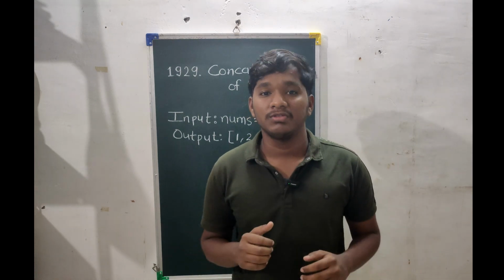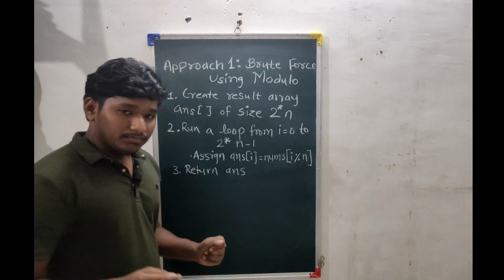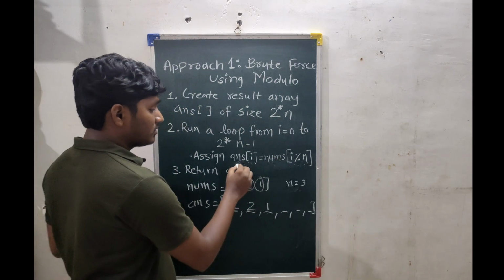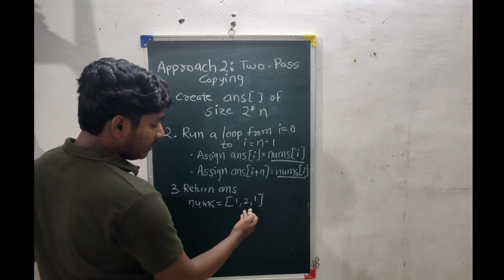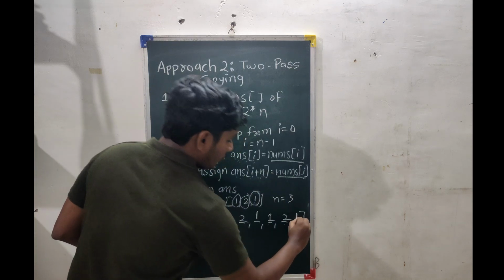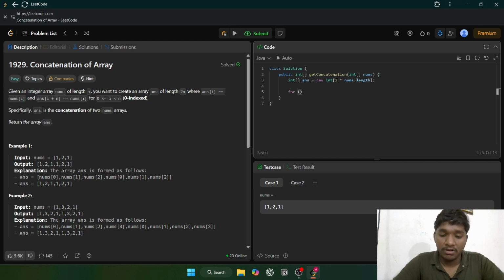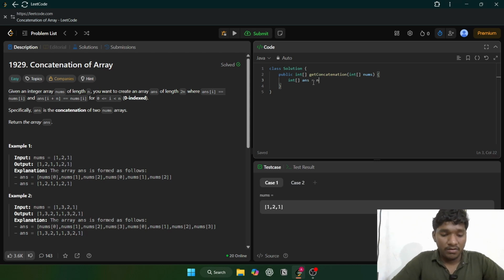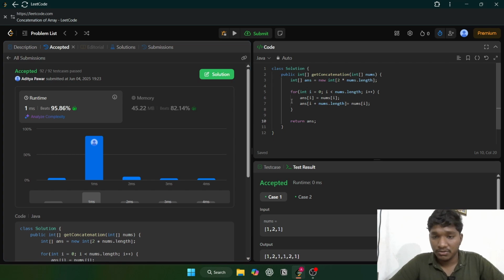Concatenation of Arrays solution in JAVA | Data Structures and Algorithm | Leetcode